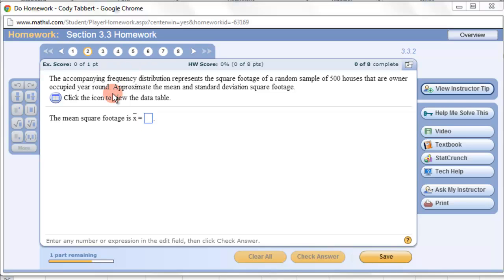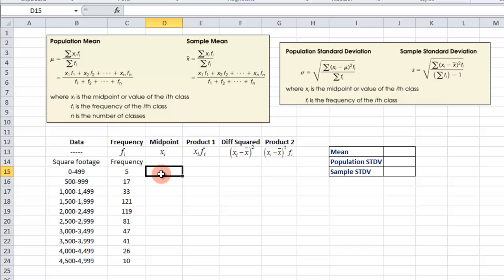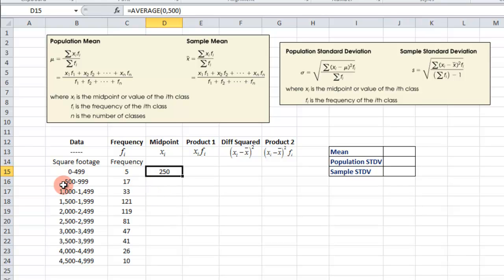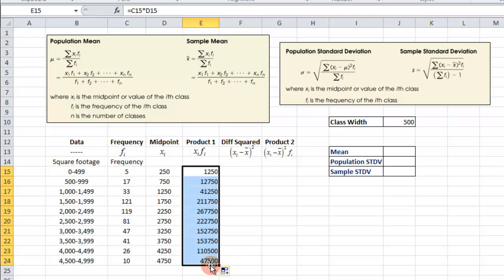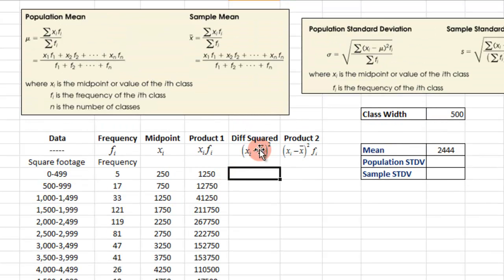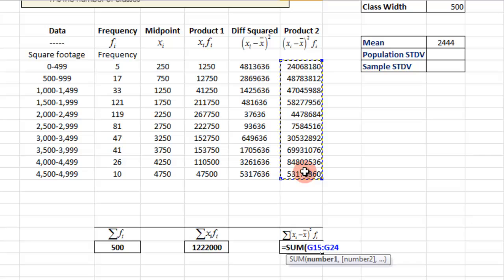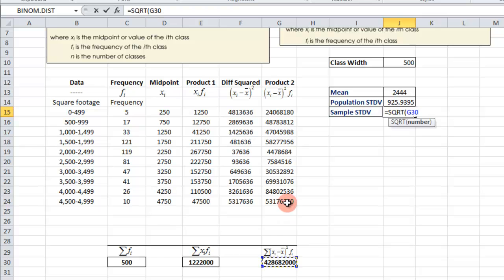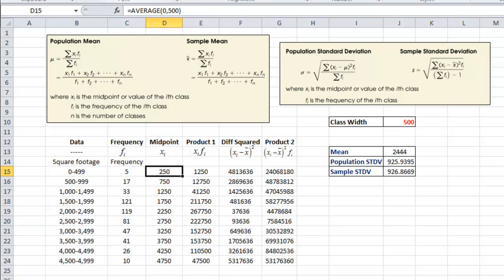Measures of Central Tendency and Dispersion from Grouped Data - EXCEL 2010